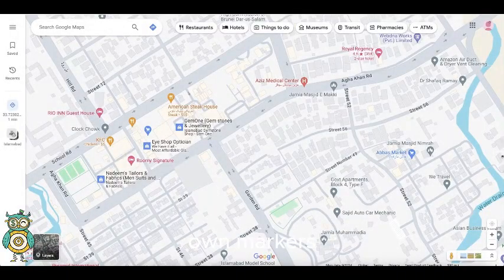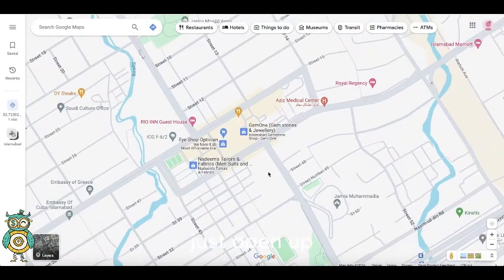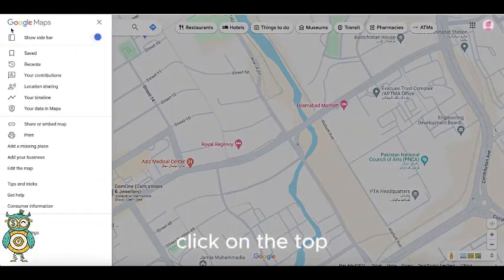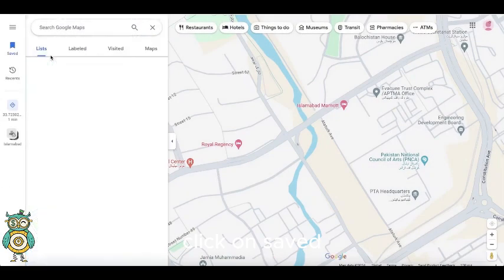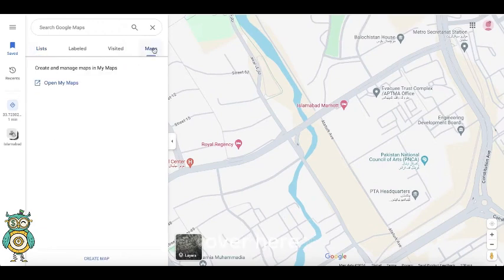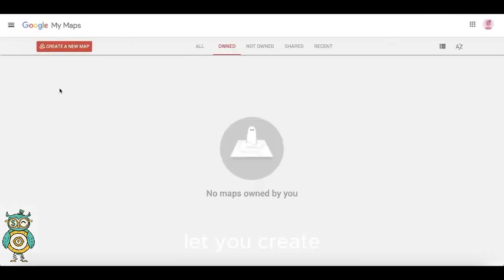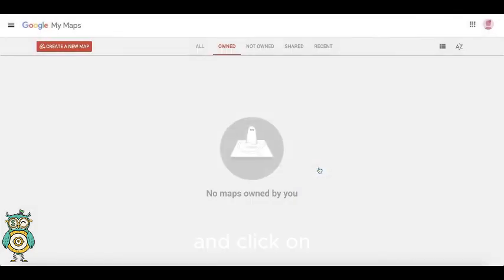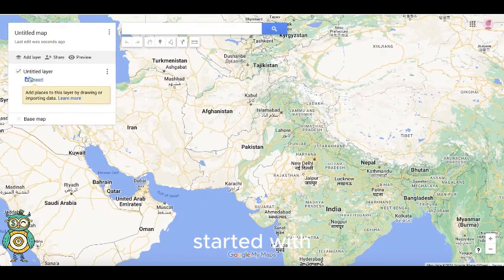How To Add Multiple Pins on Google Maps (2026)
In this 2026 tutorial, you’ll learn exactly how to add multiple markers and pins on Google Maps step by step. This guide shows you how to save multiple locations, drop pins, and organize them into lists or custom maps.

We walk through adding pins, saving places, creating lists, and managing multiple locations for easy navigation and planning.